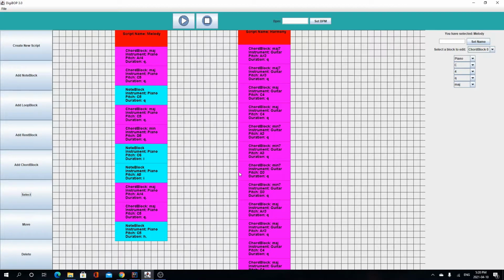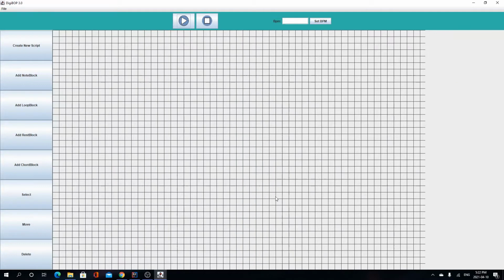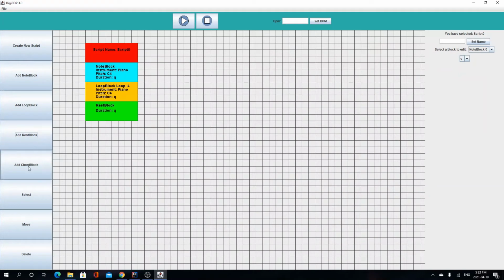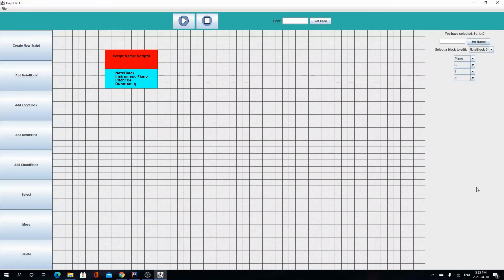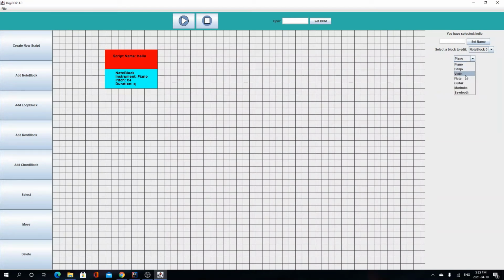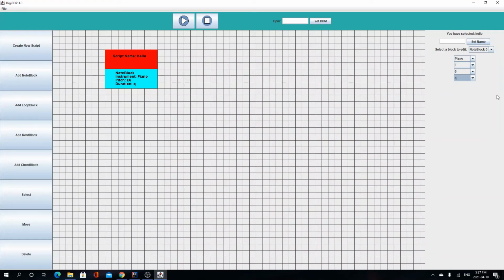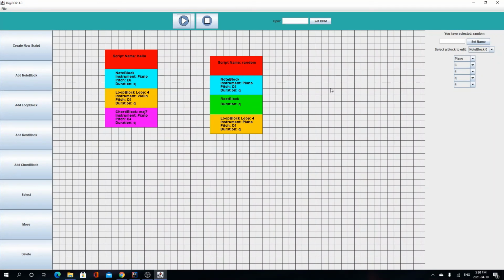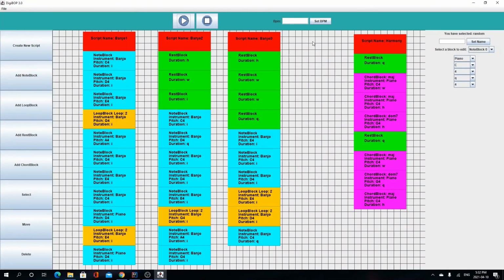DigiBOP Java Program Demo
This program was made for a school project.

The program is a music mixer that is build by musical blocks, based on JFugue.